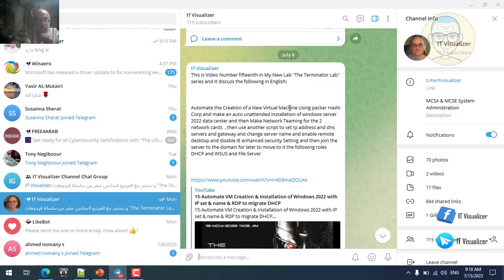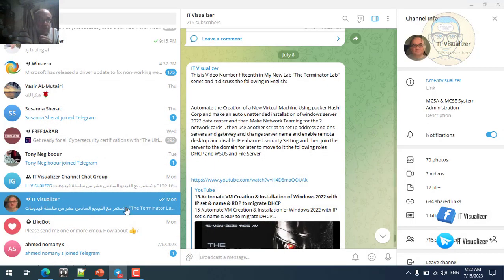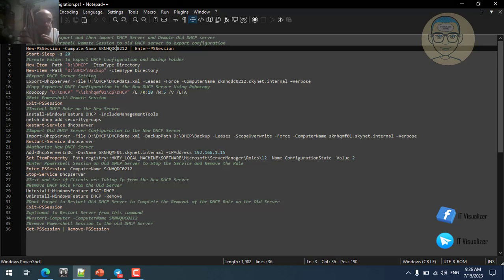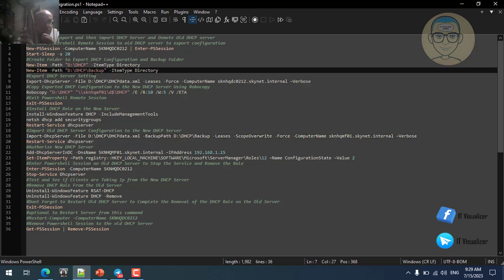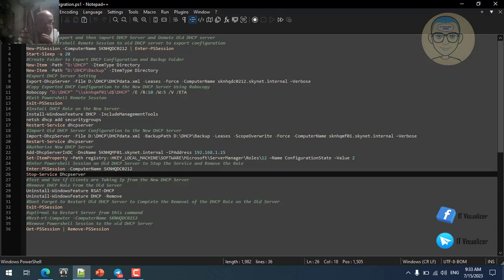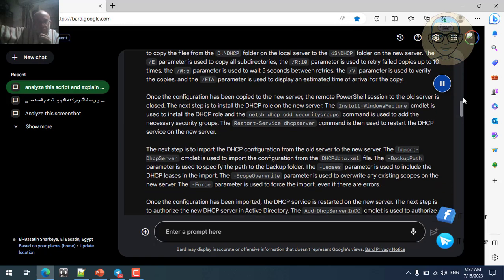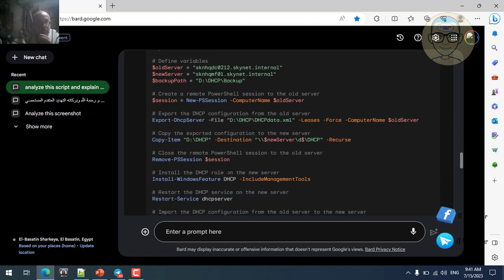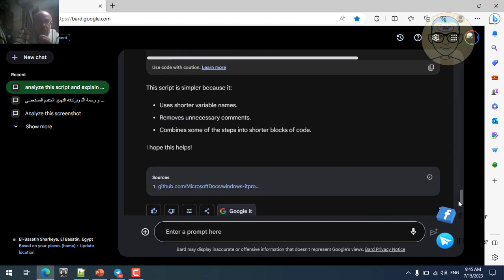16- DHCP Migration Part 1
16- DHCP Migration Part 1

Lab files